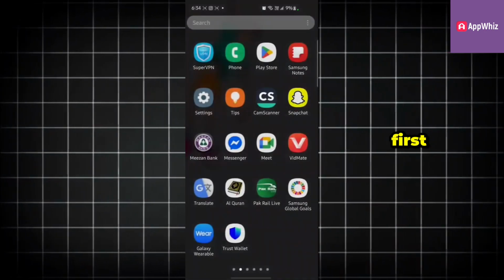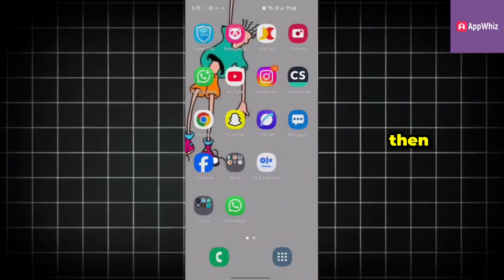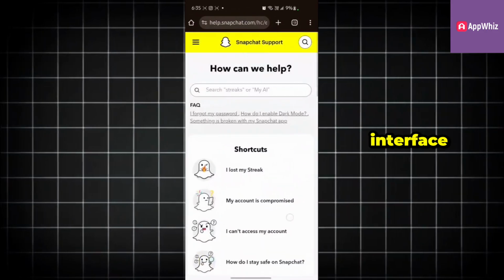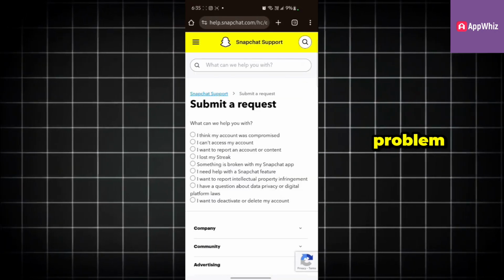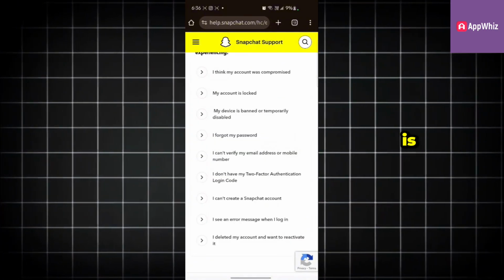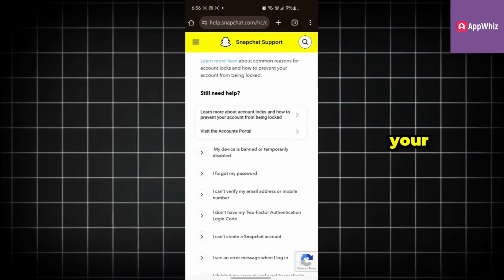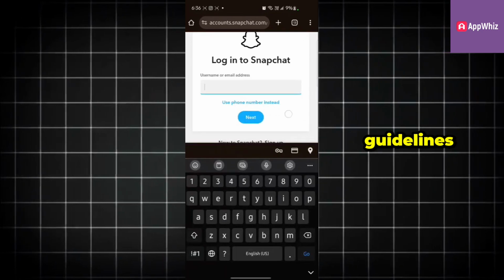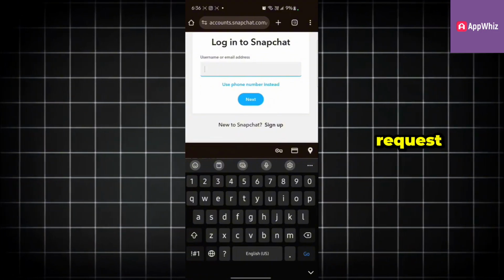How to Fix SnapChat Account Locked For Violations of Community Guidelines | 2025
How to Fix SnapChat Account Locked For Violations

Hello guys it’s AppWhizz. In this video i will show you how to unlock snapchat account if you violated community guidelines for the first time.